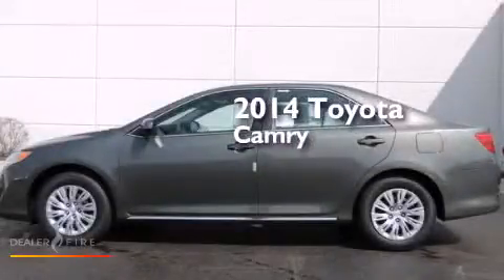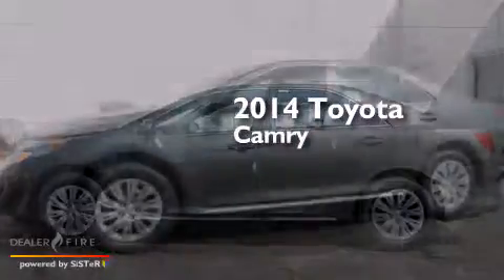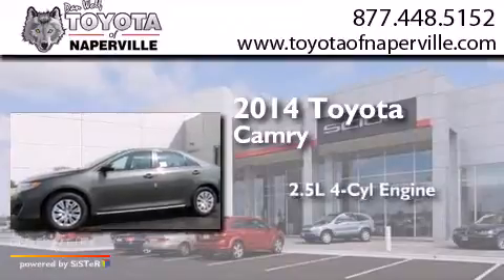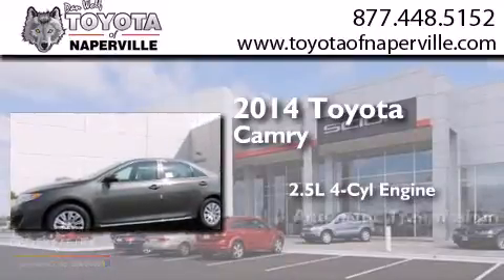2014 Toyota Camry Napervillle IL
We have been honored to serve the Napervillle IL area , we promise that your experience at our dealership will exceed your expectations ! Year : 2014 Make : Toyota Model : Camry Engine : 2.5l i4 smpi dohc Trans . Napervillle , IL 60540